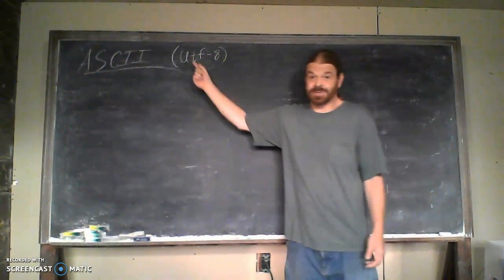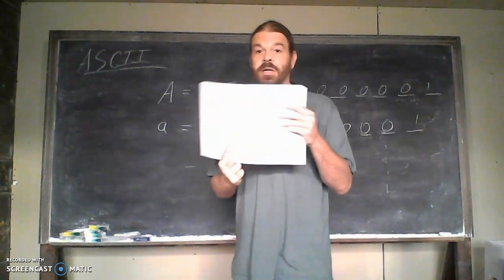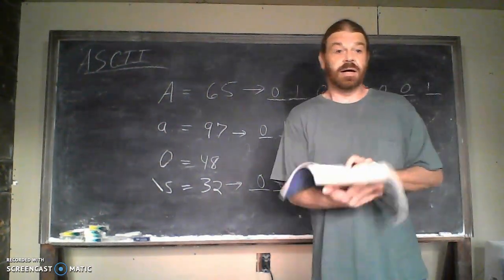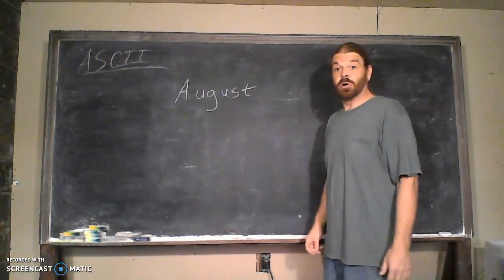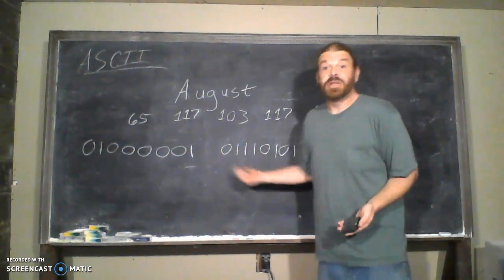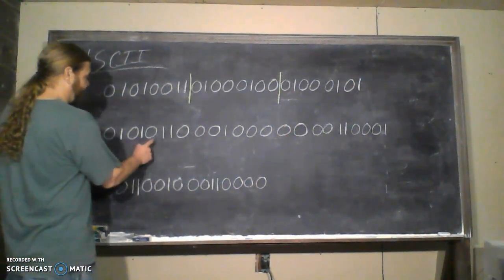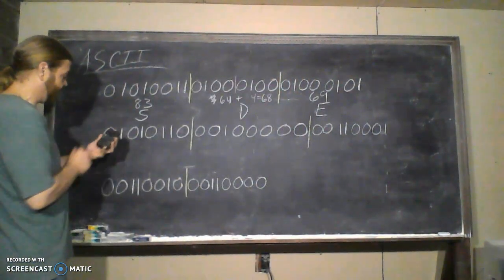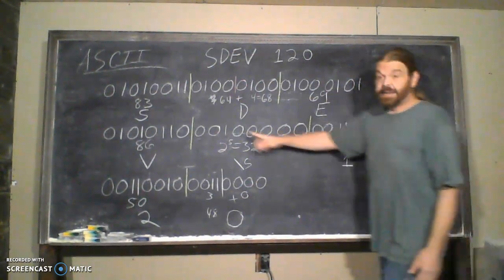SDEV 120 Module 2 Lecture 2 Part B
The second part of the fifth lecture for a virtual session of sdev 120, fall 2020, at Ivy Tech Community College. This video covers ascii code.